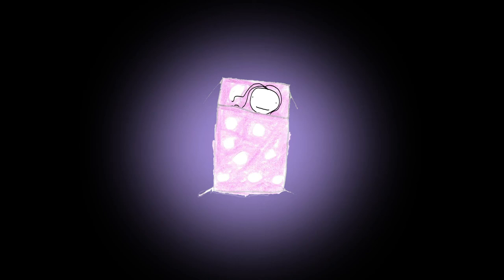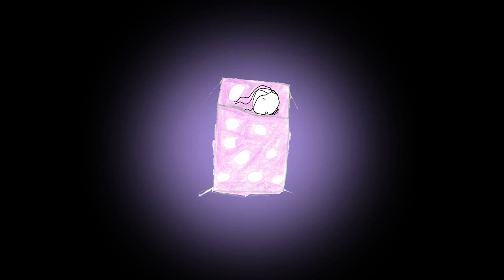'I Am From' a poem by a girl from Londonderry called Annie.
“I Am From” an animation I created, commissioned by Sky Arts and funded by Art 50, is showing at the Barbican as part of the OpenFest: Art 50

“I Am From” is an animated version of a poem written by 15 year old Annie, who lives in Londonderry, and gives a little insight into her experience of the world. I was able to have a Skype chat with Annie and her teacher before I started the animation process and (in true Sojo style) I was able to ask for some kids drawings to pop into the film. Annie’s little sister, Beth, did a fantastic job and, hey presto, we have a lovely little collaborative film.